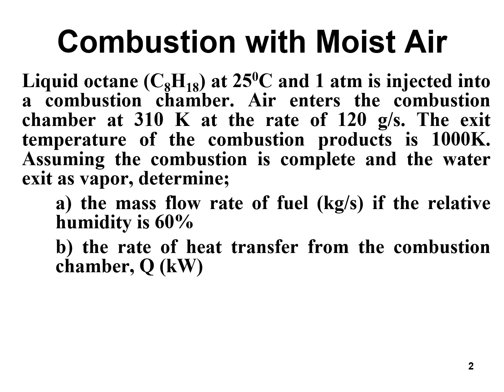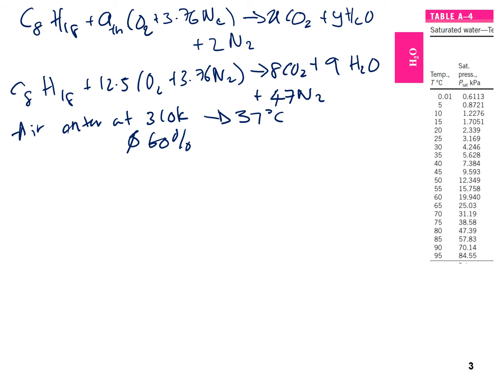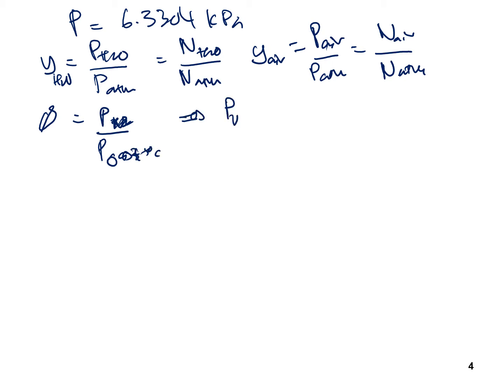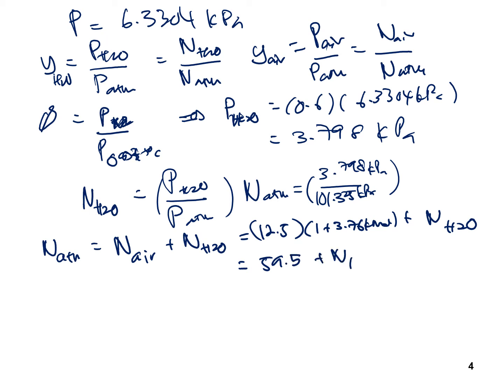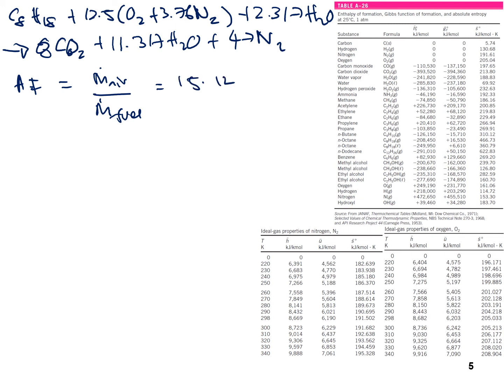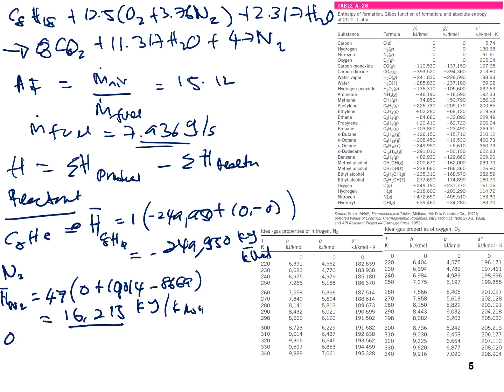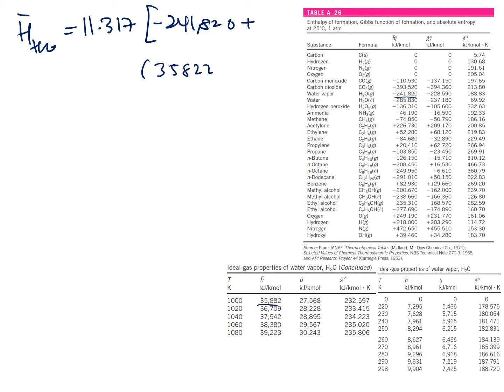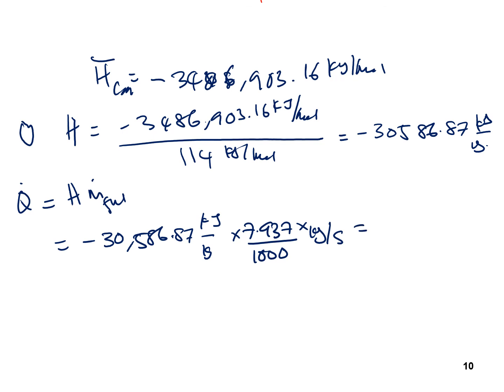CH06 Combustion Process Synchronous Class 22 Jun 2020 CLASS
Third Synchronous class for Combustion Process